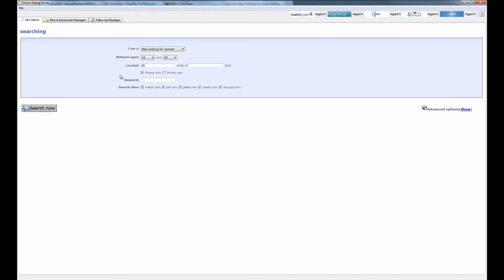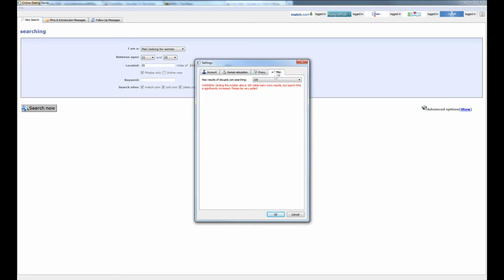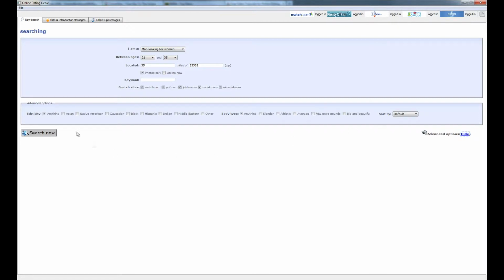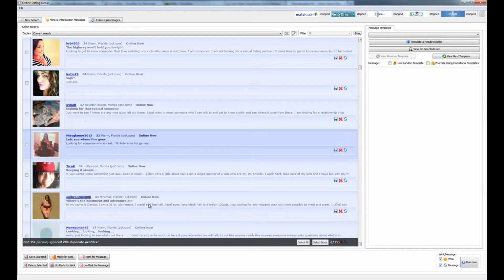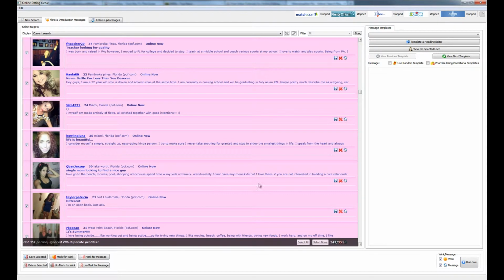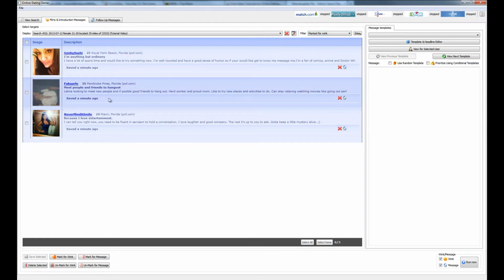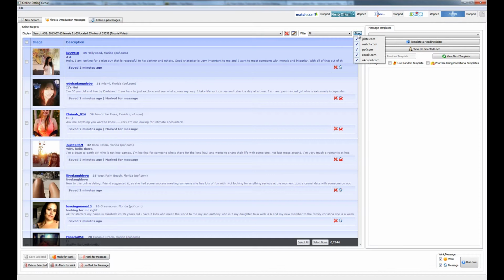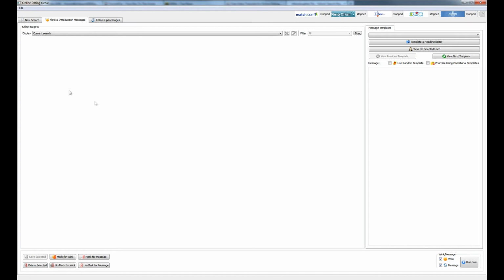Searching and Search Groups in Online Dating Genie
This video will discuss advanced searching within Online Dating Genie, and will also cover managing saved searches; called "search groups". Before you can message or wink users, you need to first add them to a search group. You will be shown by example how to perform a basic and advanced search, how to configure settings for OKCupid, what are the meanings of the different search attributes available in ODG, how to sort your searches by last online, how to add specific profiles to the DB, how to remove individual profiles from search groups, how to mark groups of users within a search group for winking or messaging, how to filter search groups by status, and how to filter search groups by specific site(s) using the site filter. If you are not quite sure how to perform a search, or want to get the most out of your search results, this is the video to watch. Also very helpful for all users, as this video discusses the very important function of managing your search groups and using filters. This is an intermediate level video, and assumes some previous experience with the software to get the most out of it.